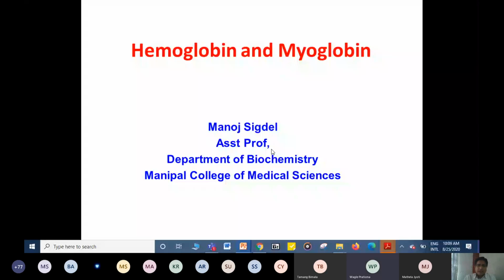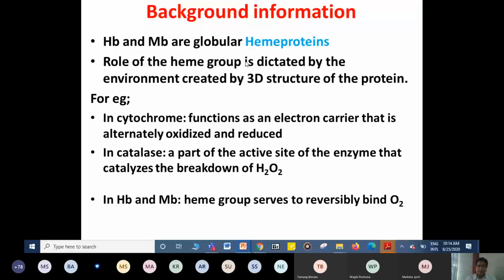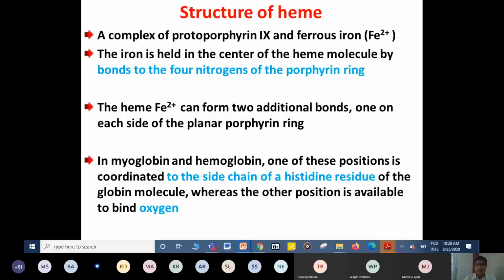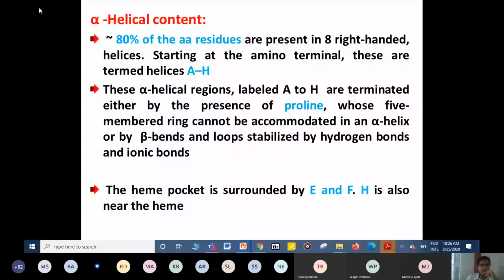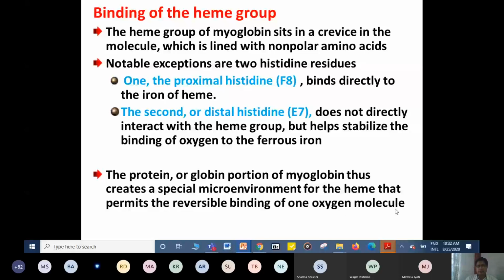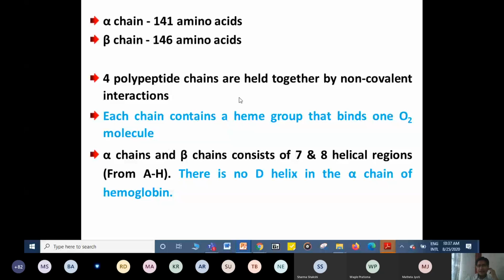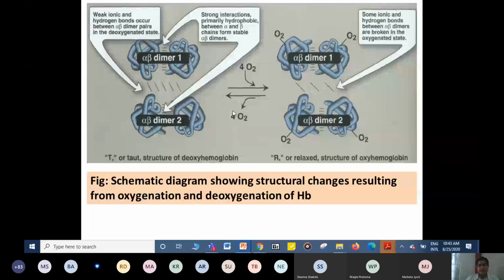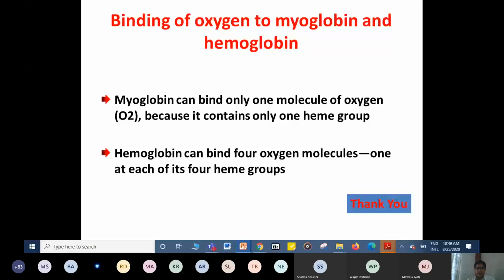Biochemistry of Hemoglobin and Myoglobin | MBBS Lecture